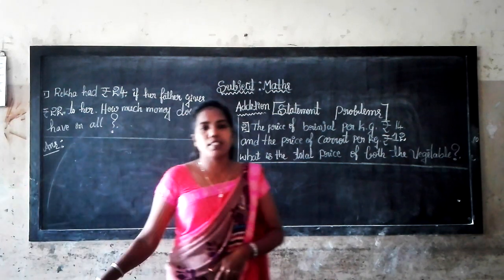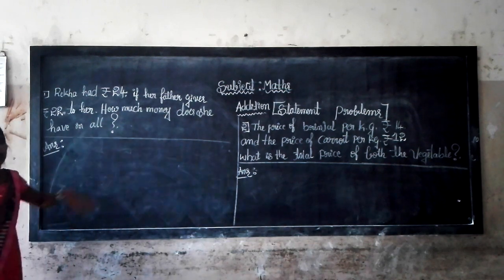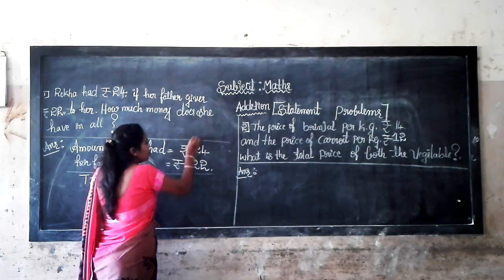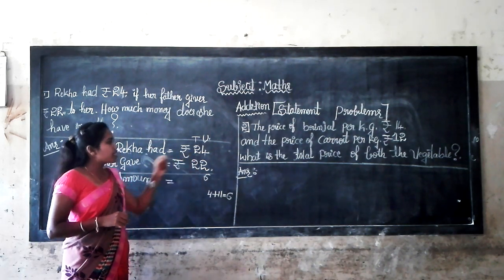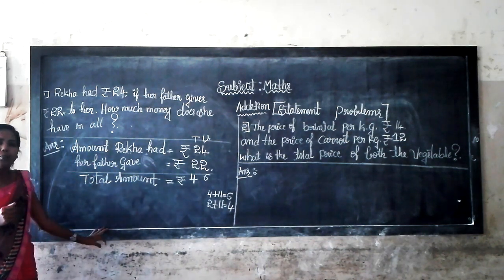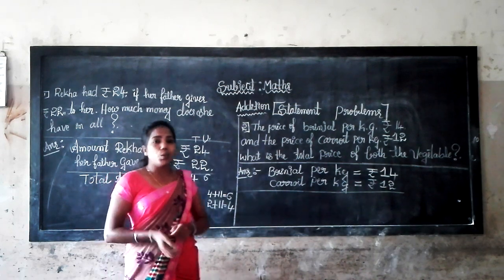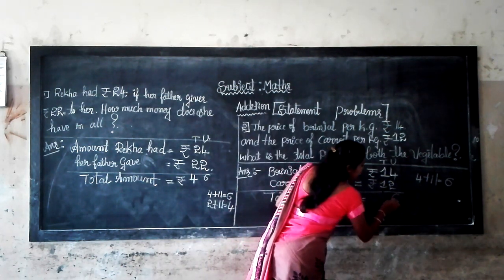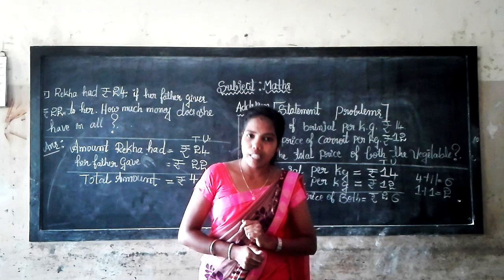2nd Maths Statement Problems with out carry Part-5 Class by Sakamma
2nd Maths Statement Problems with out carry Part-5 Class by Sakamma